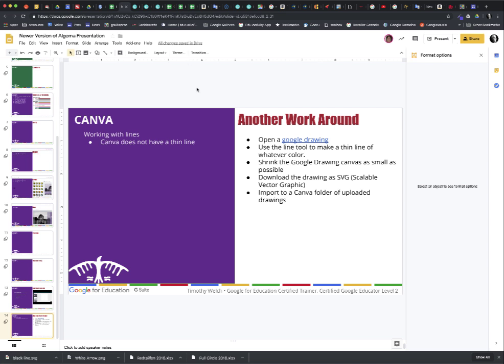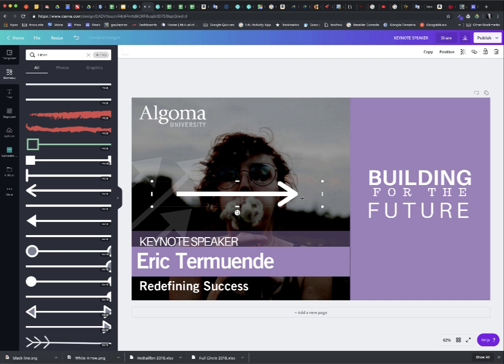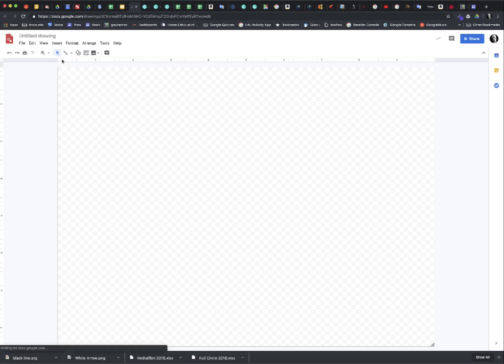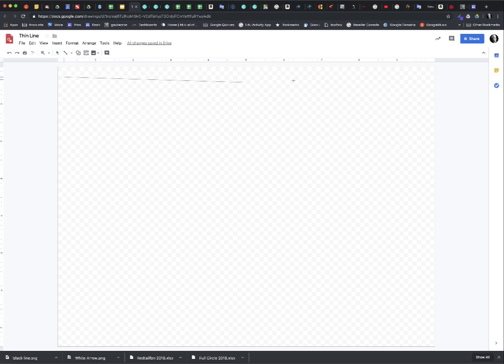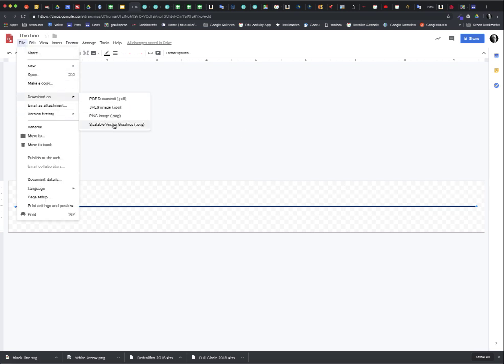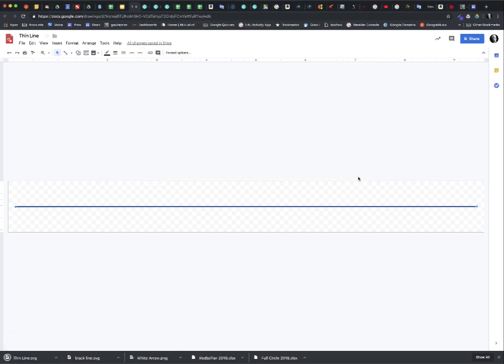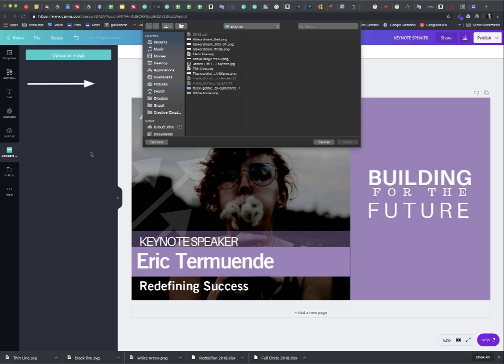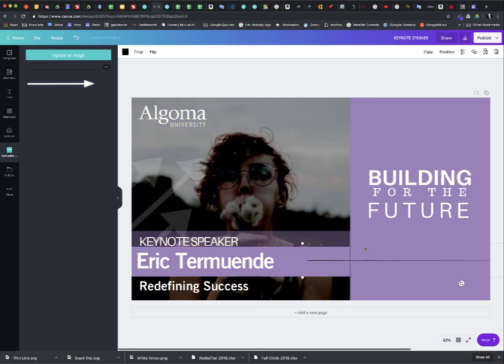thinlinecanva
In this video, we are demonstrating how to make a thin line scalable vector graphic that you can import to canva to enhance your canva experience.